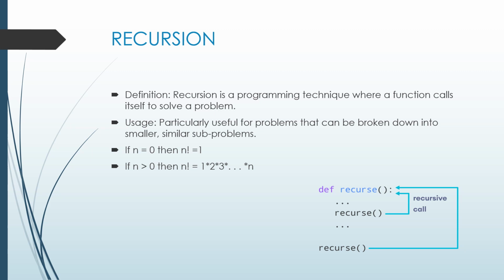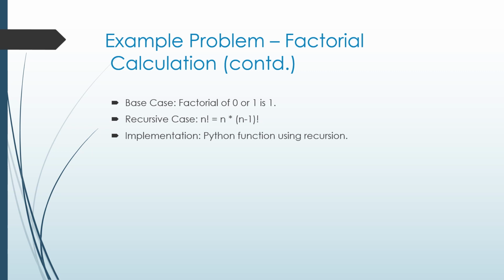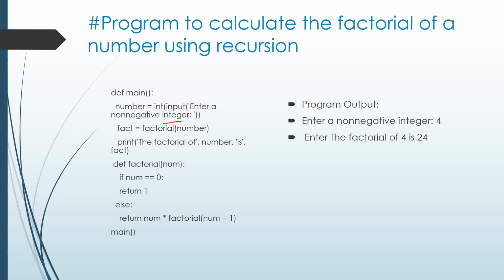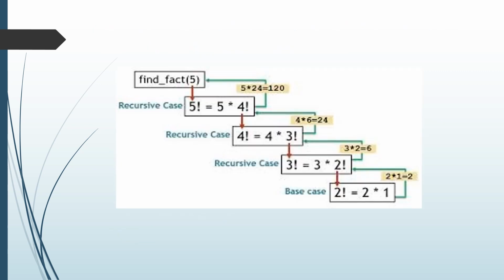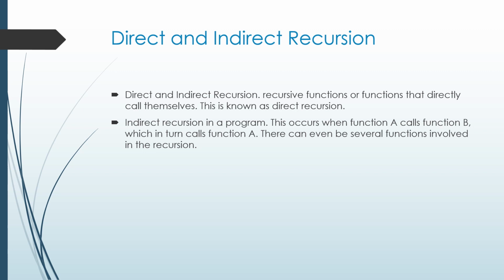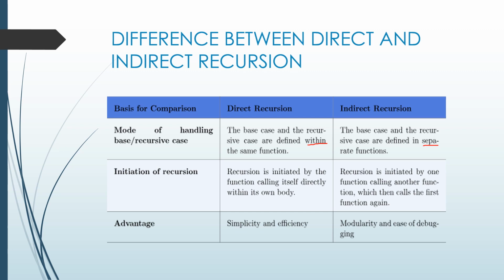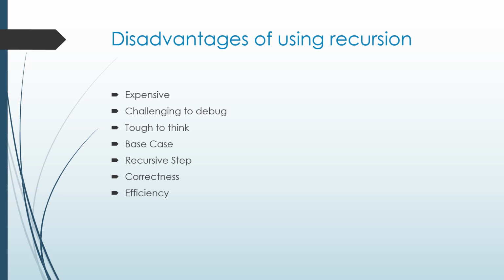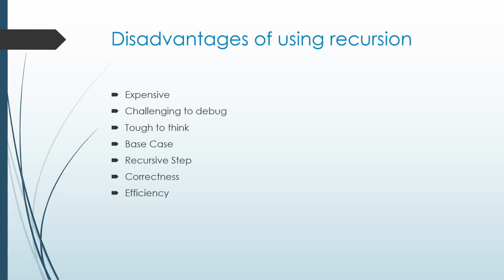Problem solving with recursion